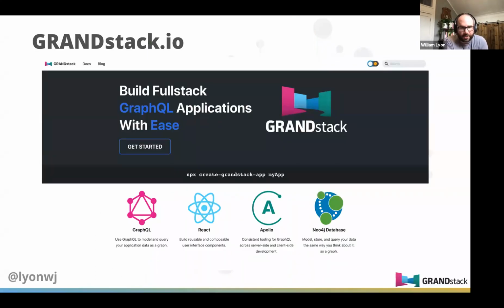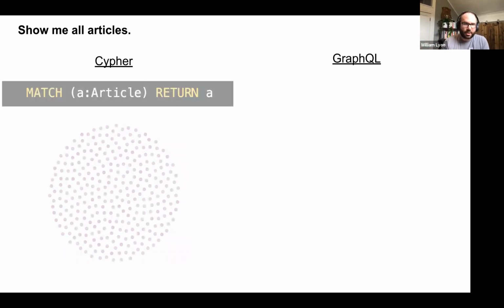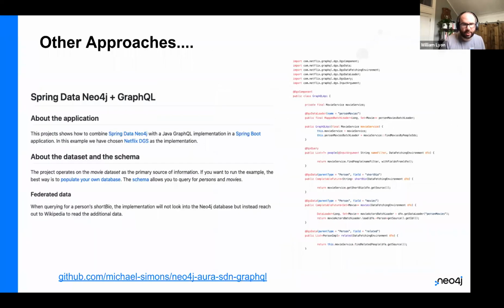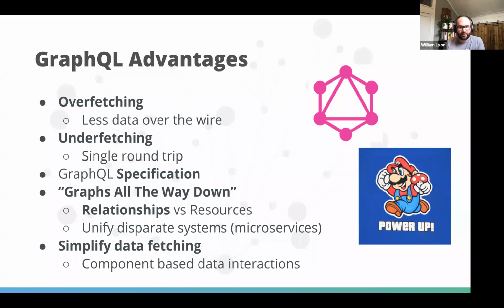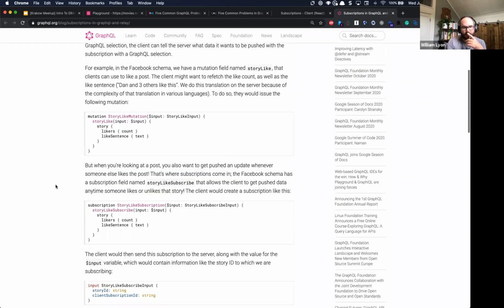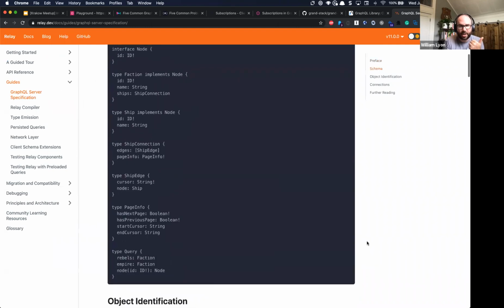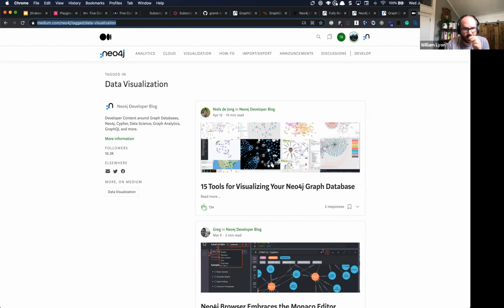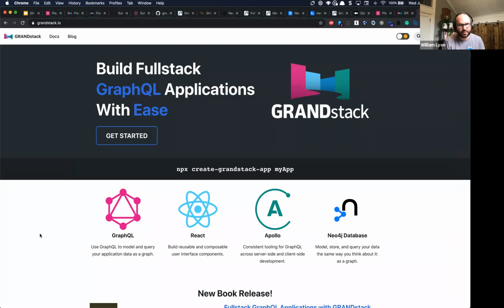Kraków Graph Academy #7 - Building Applications With GRANDstack - William Lyon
In this talk we'll take a look at using GraphQL with Neo4j through the lens of GRANDstack: GraphQL, React, Apollo, and Neo4j Database. We'll cover each component of the stack and show how to build fullstack applications using GraphQL backed by a graph database.